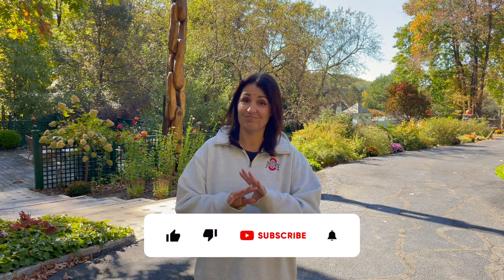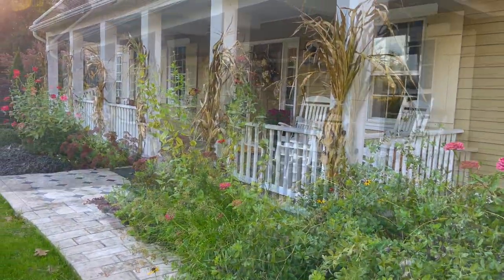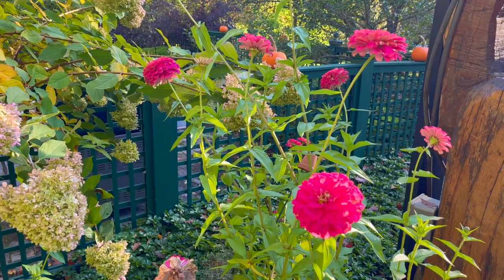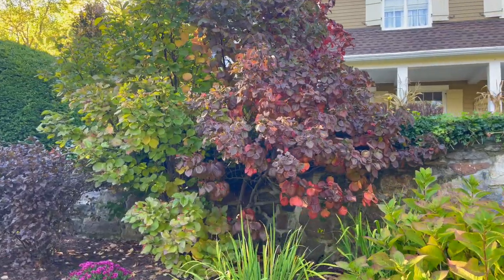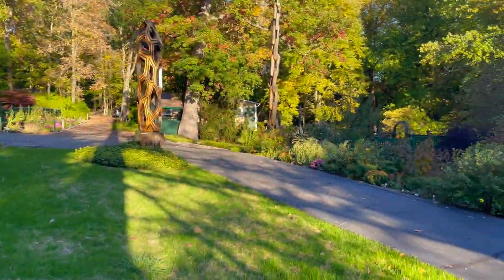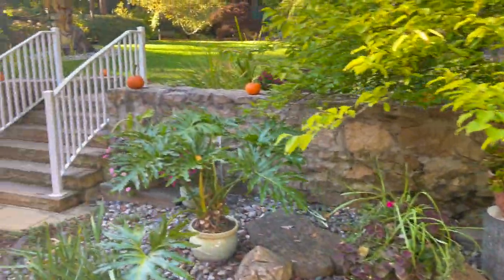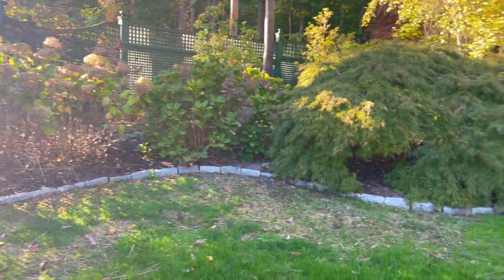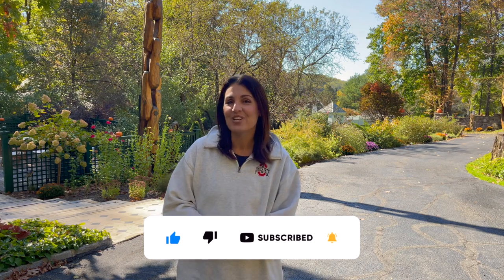OCTOBER FRONT AND BACKYARD GARDEN TOUR 2022 // Zone 6a Gardening // Fall Foliage // Brick ’n Blooms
Wait until you see my zone 6a New Jersey garden in all of its fall splendor! The trees are peaking with lots of autumn color and it’s been so fun to see how the garden is wrapping up the year. When we moved to our new home in mid-December, I had not seen what the gardens here really looked like in fall, and let me tell you…it is incredible! So come tour the gardens and see what’s happening this month! Today, I’m sharing a walkabout in the front yard gardens, pond garden, zen garden, formal garden, and started cottage and potager gardens. There are lots of cool tree sculptures and garden statues to see too and right now, my favorite fall cottage garden flowers blooming are sedum autumn joy, rudbeckia and more. There are SO MANY beautiful blooms to see and I can’t wait to see how the new beds grow, bloom and change as I am dividing perennials and moving things around this year! So grab a cup of coffee, tea, or whatever you want, and come join me in the gardens!

HI I’m Stacy! And I’m a self-taught master gardener who lives and gardens in northern New Jersey, zone 6a. I’ve been gardening for over 20 years and enjoy helping beginner gardeners find their inner green thumb, as well as discover a love for all things plants and flowers. I love to bring the outdoors inside my home too. So come grow stuff and create beautiful spaces with me.

⏰Time Codes⏰
00:06 Intro
00:36 Front Porch Cottage Gardens
04:28 Potager Garden
05:47 Front Pond Garden
08:38 Front Yard Gardens
14:51 Formal Garden
17:45 Zen Garden and Backyard Garden
23:27 New Cottage Garden

Drop a comment if you have any questions or want more information.

My Garden Shop on Amazon

Follow Me @bricksnblooms HERE!